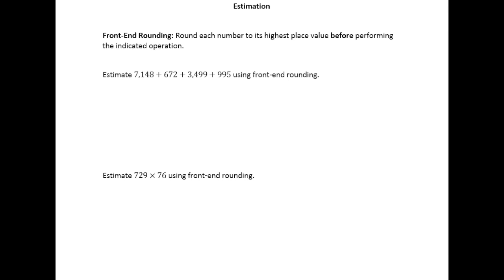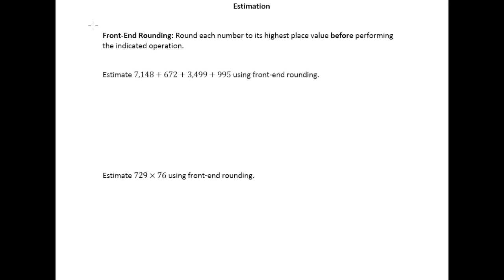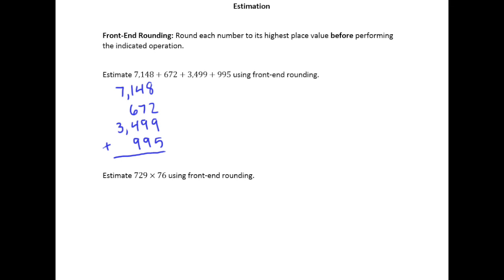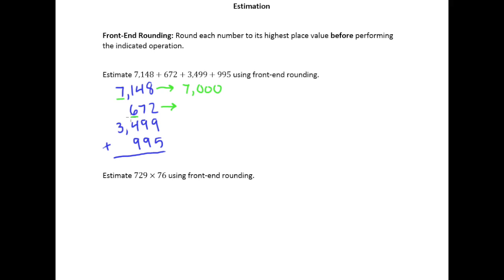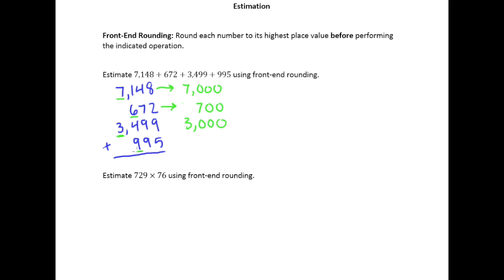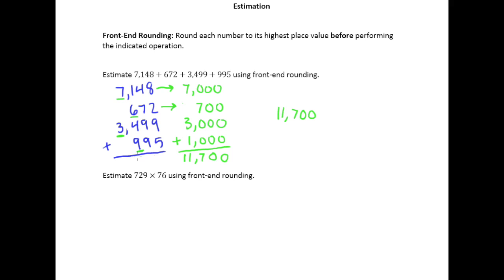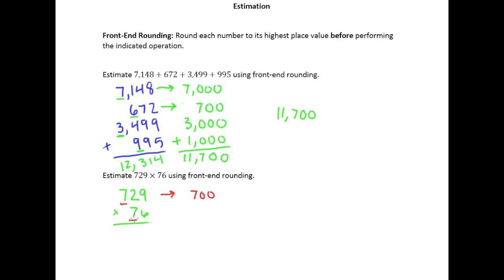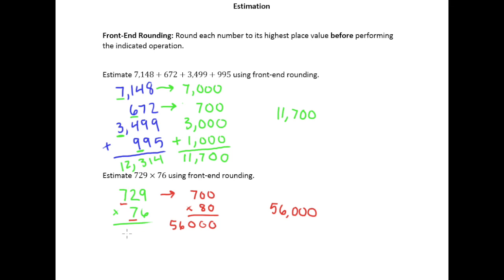1.9 Front End Rounding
Front End Rounding